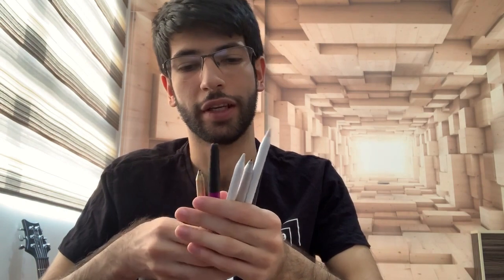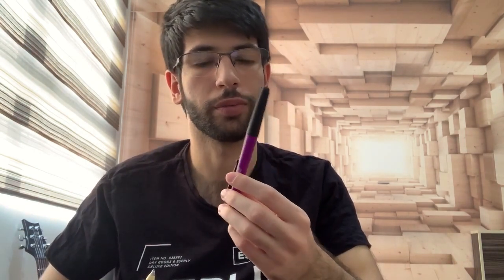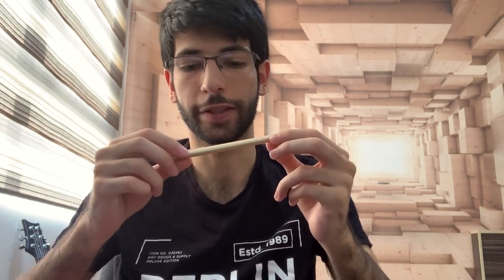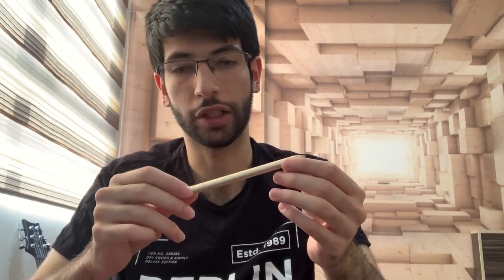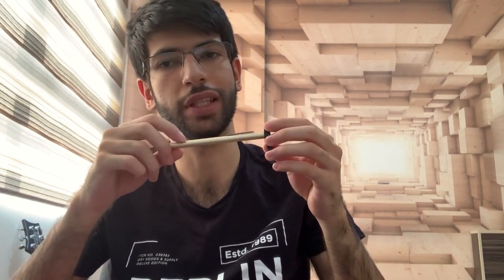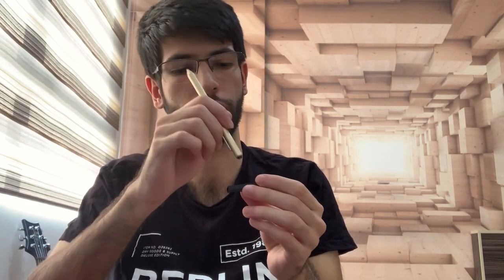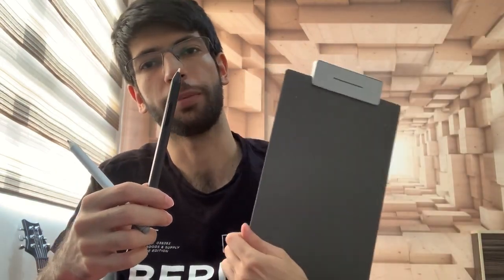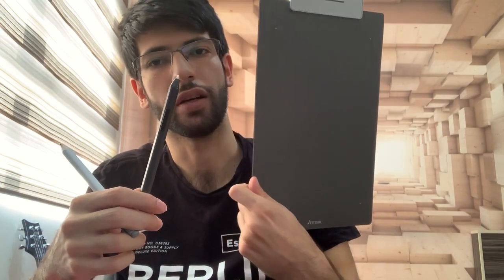What Type of Stylus Should You Get?!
There are so many options when it comes to styluses and they are all meant for different use cases. But which one is best suited for your needs?

Stick around to find out!